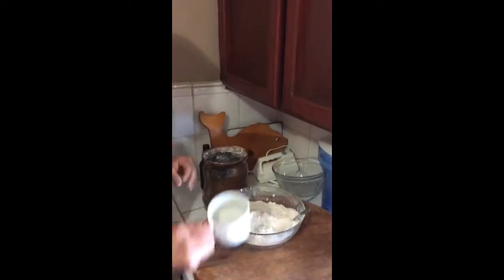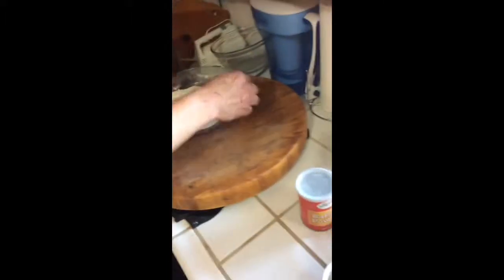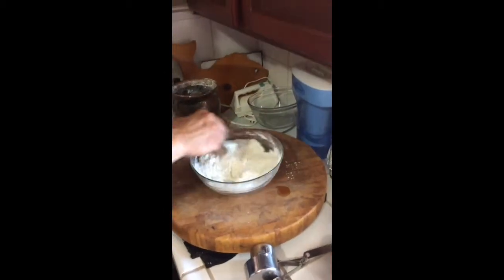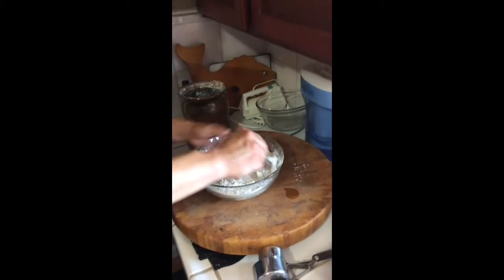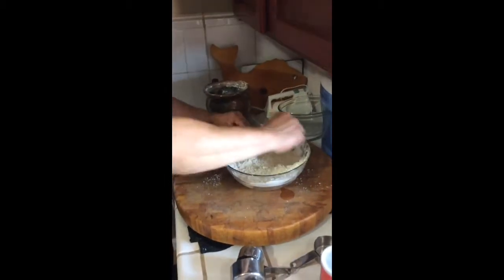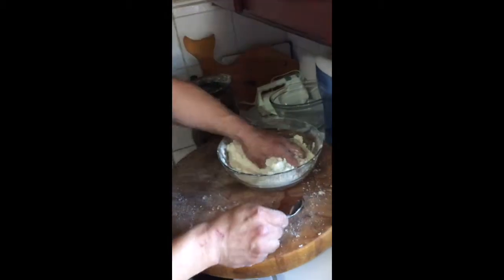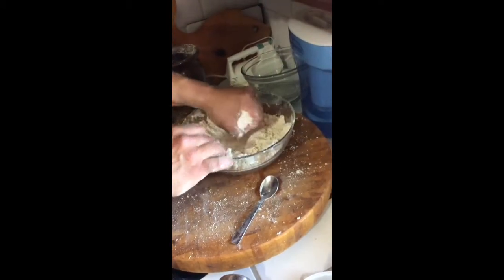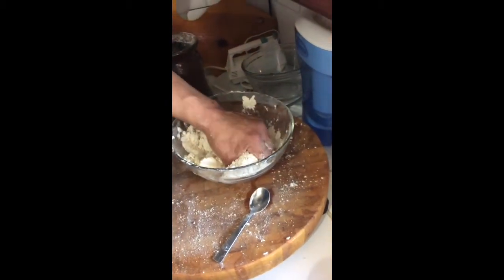Homemade Tortillas - Guest Pablo Hernandez - making the dough - part 1 of 2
We created real food blog for families that want to out real food on the table - so like are and post your favorites!